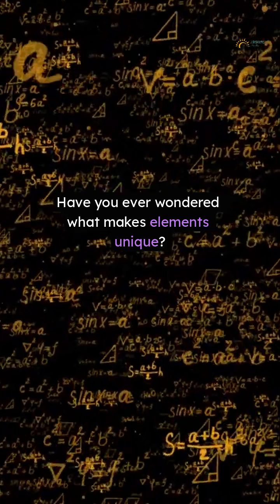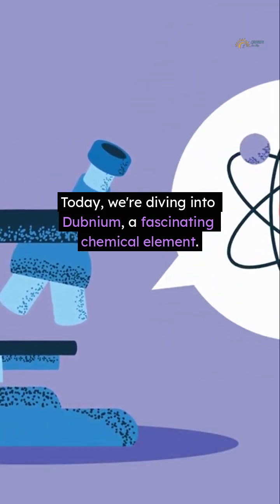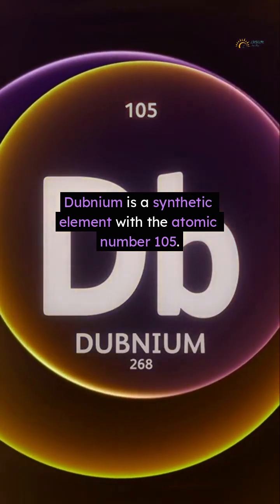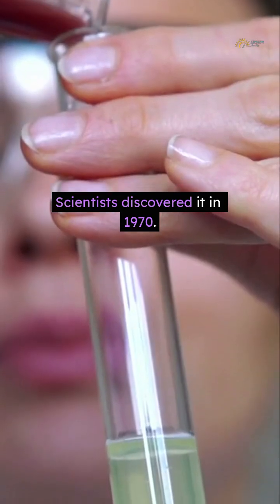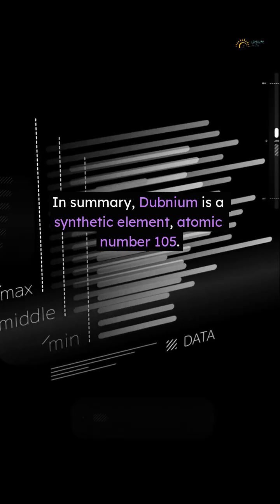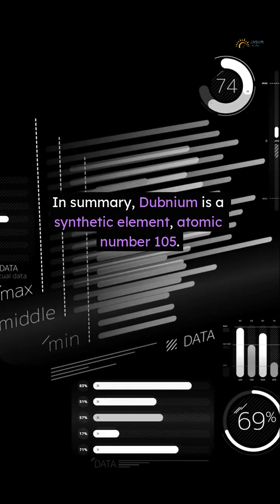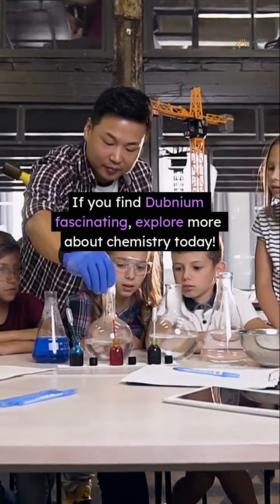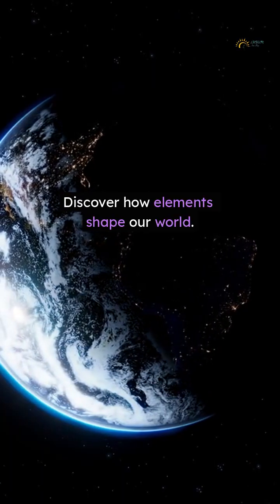Understanding Dubnium - The Element of Innovation